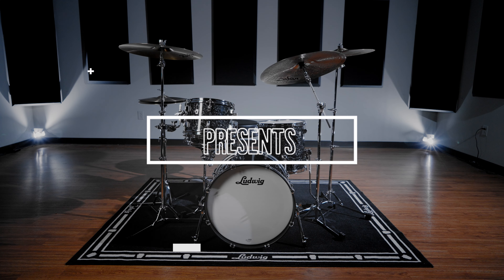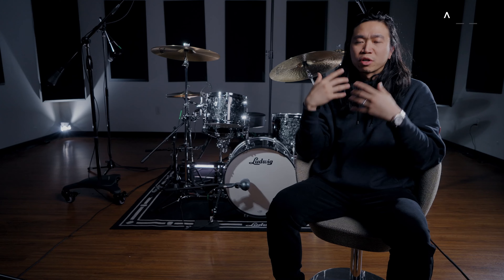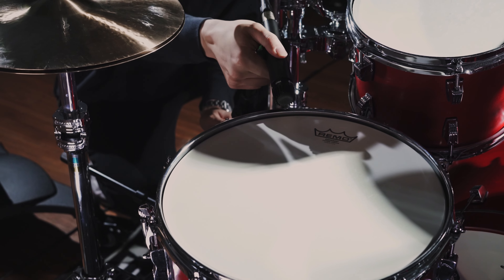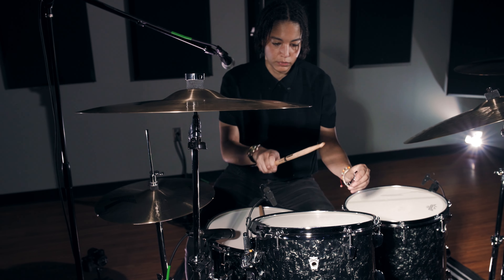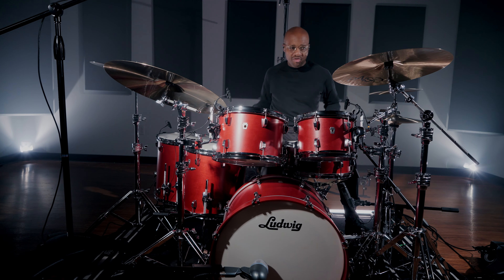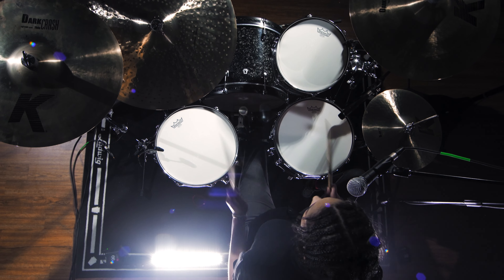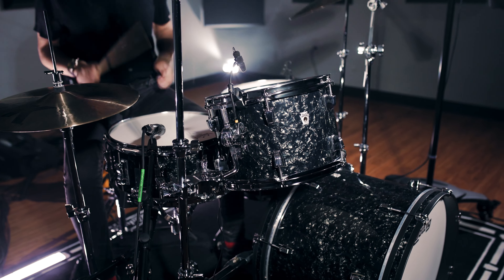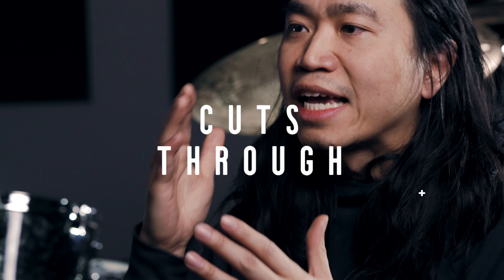Ludwig NeuSonic Series Drums - New for 2023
The latest era of our award-winning NeuSonic series drums is here!

Designed for the high-velocity working drummer, NeuSonic offers unrivaled tone, upgraded premium drum finishes, and lightweight portability.

The only drum set redefining USA-made affordability. Authentic Ludwig quality and professional capabilities trusted for over a century.